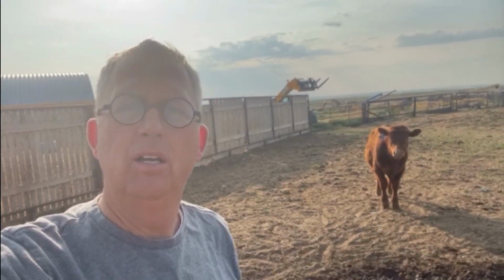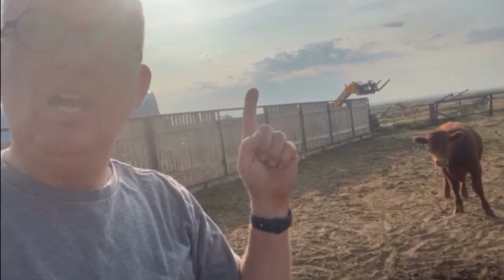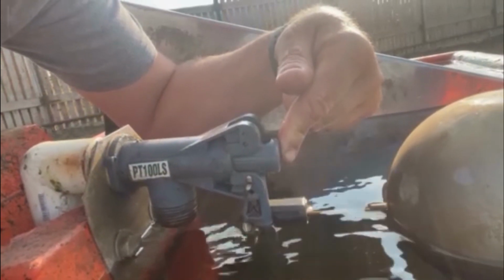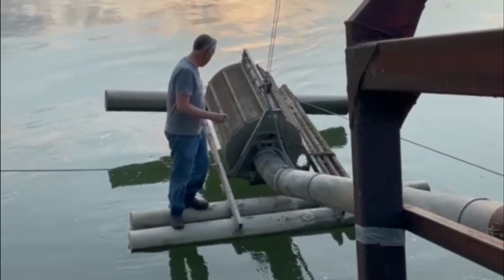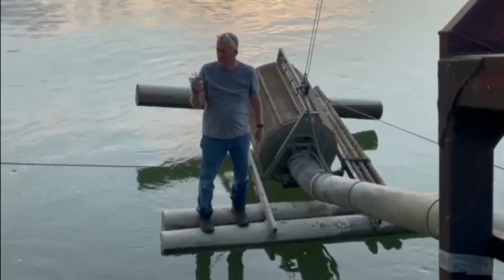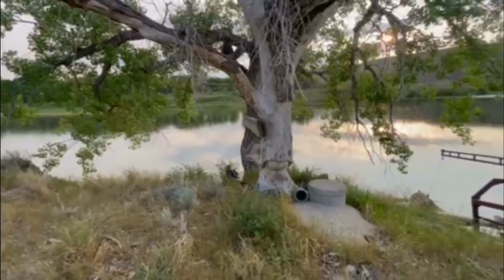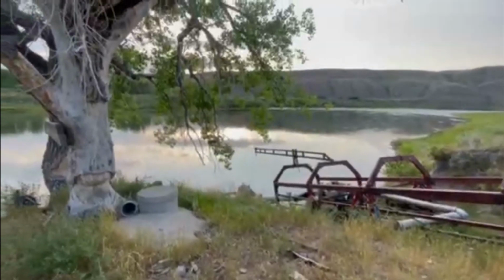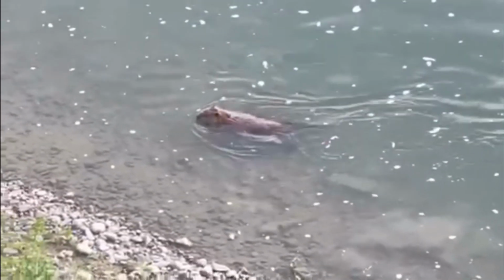I'm in Trouble 3 Ways Before Waking Up!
There's always something to fix on the Ranch. It's always nice to catch them before they become a disaster!